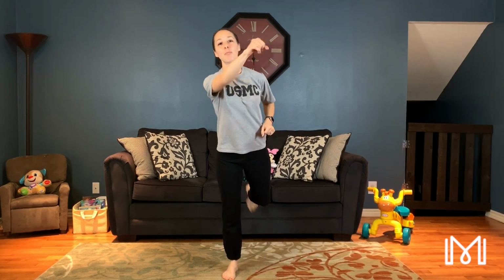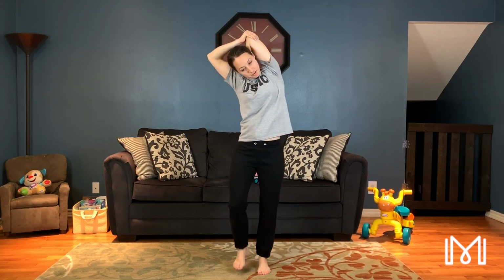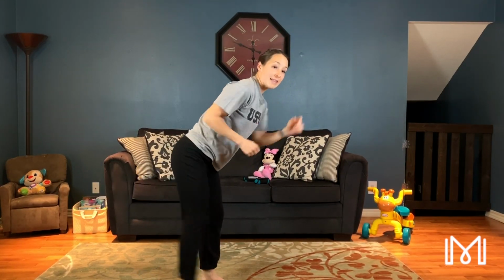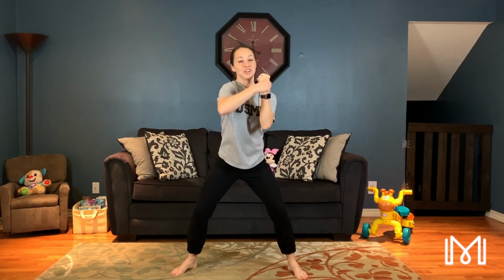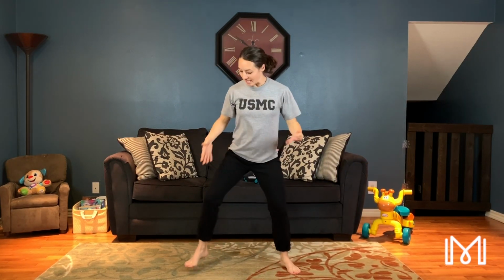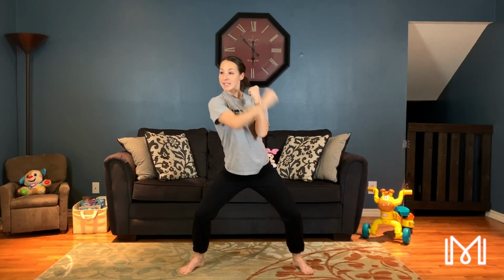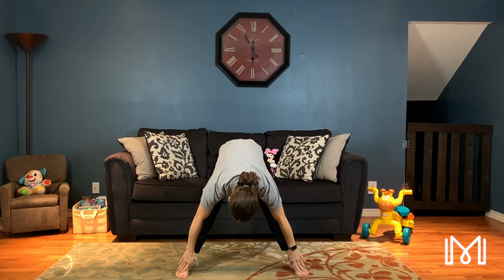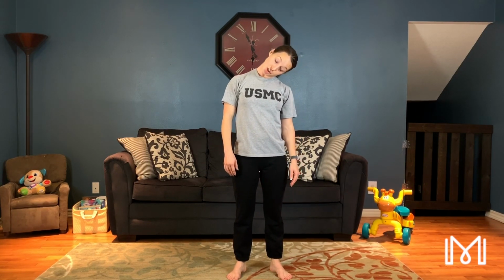10 Minute Kickboxing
Thanks for visiting Mommy & Co. Fitness! Join us for weekly videos.

Before starting this or any other fitness program, you should consult a physician or a health care professional to determine if it is right for you. This is especially true if you (or your family) have a history of high blood pressure or heart disease, or if you have ever experienced chest pain when exercising or have experienced chest pain in the past month when not engaged in physical activity, smoke, have high cholesterol, are obese, or have a bone or joint problem that could be made worse by a change in physical activity. Do not start this fitness program if your physician or health care provider advises you against it. If you experience faintness, dizziness, pain or shortness of breath at any time while exercising you should stop immediately.